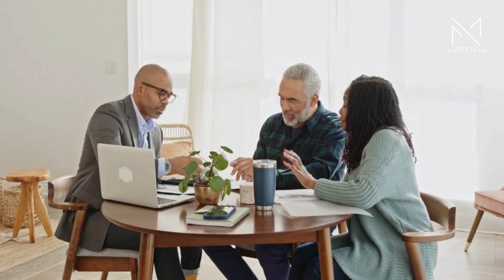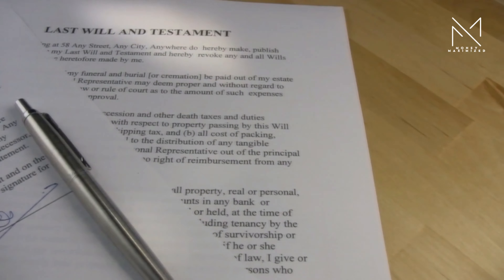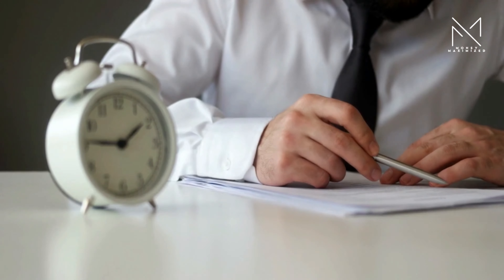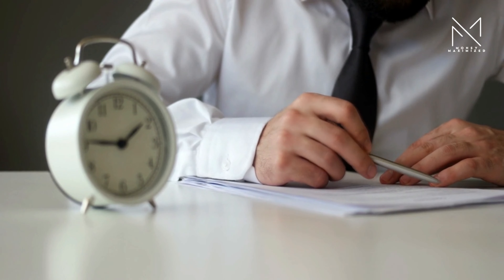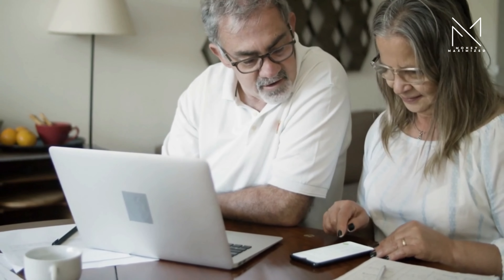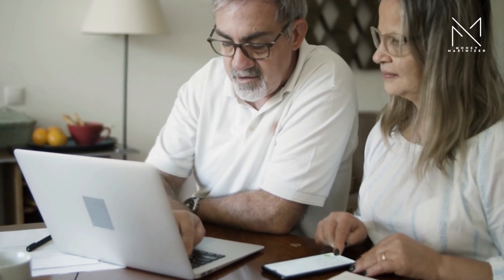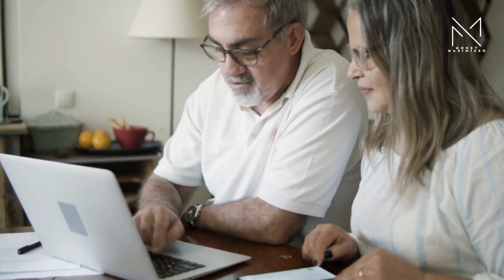Mastering Trusts in Estate planning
In today's video, we will be discussing the important topic of mastering trusts in estate planning. Trusts are a powerful tool that can help you protect your assets, minimize taxes, and ensure your legacy is passed on according to your wishes.

Body:
Trusts come in many forms, each serving a specific purpose in estate planning. Revocable trusts, for example, allow you to retain control over your assets during your lifetime, while irrevocable trusts can provide asset protection and tax benefits. Understanding the different types of trusts and how they can be used in your estate plan is essential to ensuring your wishes are carried out effectively.

Key points and examples:
1. Revocable trusts: A revocable trust can help you avoid probate, maintain privacy, and provide for the management of your assets in the event of incapacity.
2. Irrevocable trusts: An irrevocable trust can protect your assets from creditors, minimize estate taxes, and provide for charitable giving.
3. Special needs trusts: Special needs trusts can ensure that a loved one with disabilities is provided for without jeopardizing their eligibility for government benefits.

Benefits of watching:
By mastering trusts in estate planning, you can have peace of mind knowing that your assets will be protected and distributed according to your wishes. Whether you are looking to minimize taxes, protect your assets from creditors, or provide for future generations, trusts can be a valuable tool in achieving your estate planning goals.

Call to action:
Don't forget to consult with a qualified estate planning attorney to ensure your plan is tailored to your specific needs.

Trusts, Estate planning, Revocable trusts, Irrevocable trusts, Special needs trusts, Asset protection, Tax planning, Probate avoidance